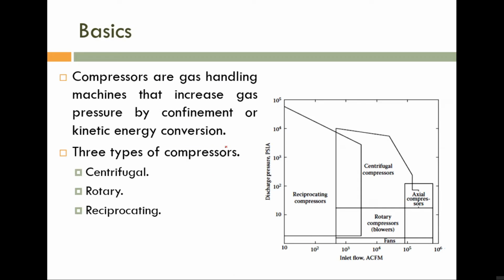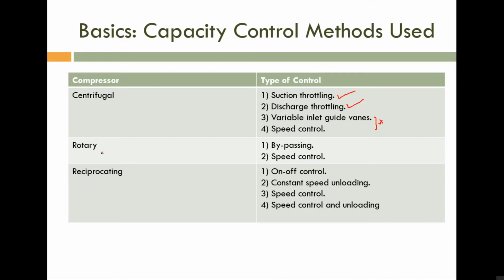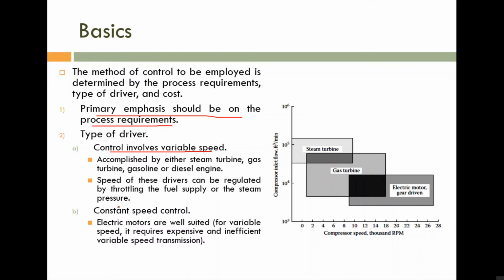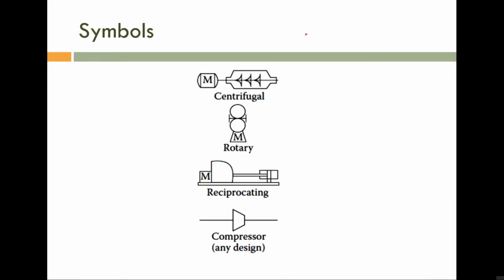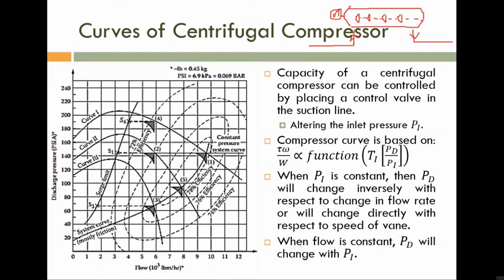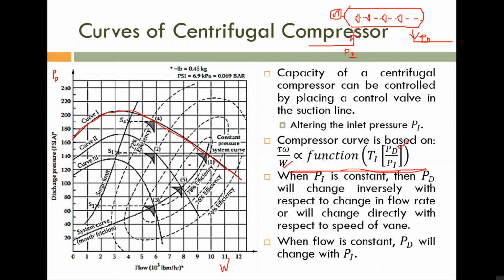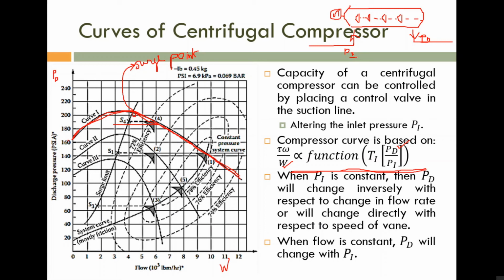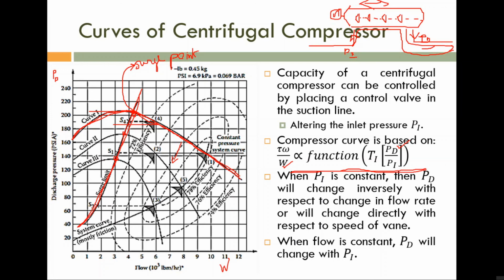307 COMPRESSORS AND CURVES OF COMPRESSORS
Discussed different types of compressors, different compressor driving methods, and curves of the centrifugal compressor.